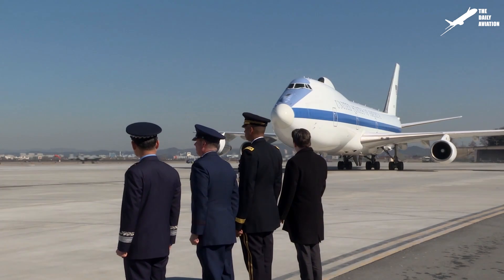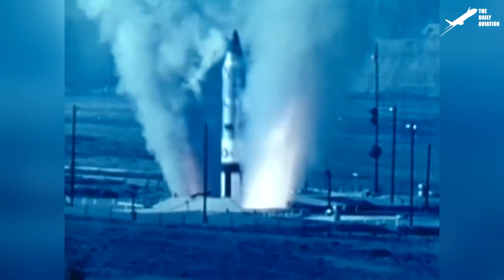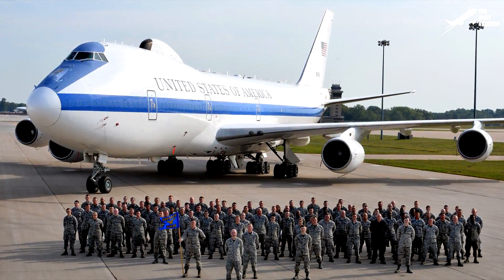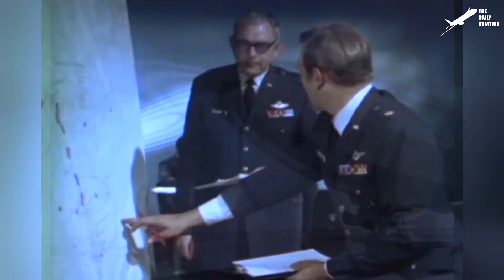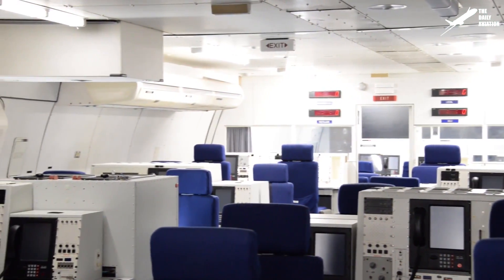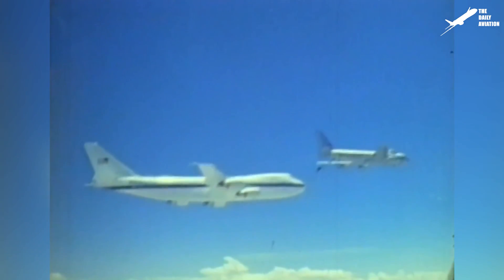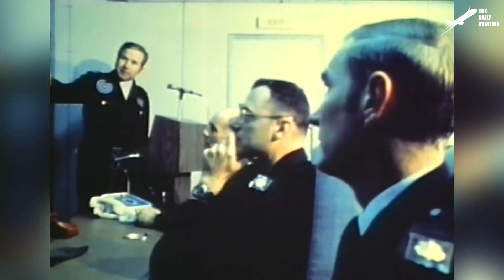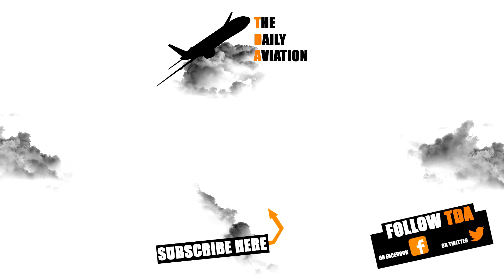History of the Boeing E-4B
Hi, today I am presenting you the story and the tech behind the Boeing E-4,

The National Operations Airborne Center E-4B, formerly known as the National Emergency Airborne Command Post or NEACP, is the US Air Force's aircraft to transport the United States President during emergencies.

If you want more information about this plane then just watch my video !

Videos source used in this video:

Public domain videos from the US Department of Defense, US Air Force public domain archive footage,  Public Domain and Creative Common Pics from Wikipedia.

Thumbnail source: Screen from public domain department of defense video , derivative work by The Daily Aviation.